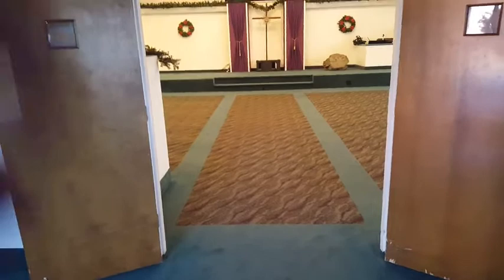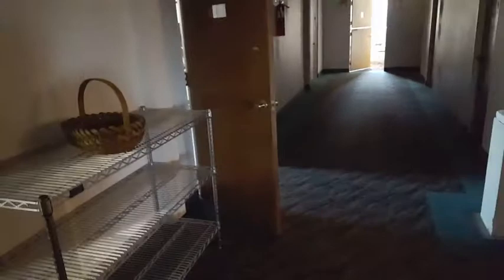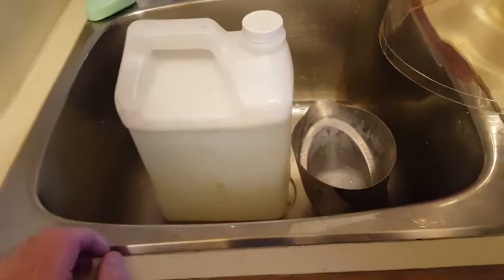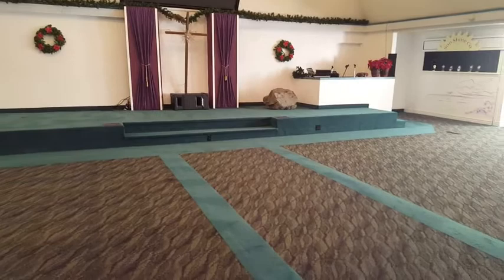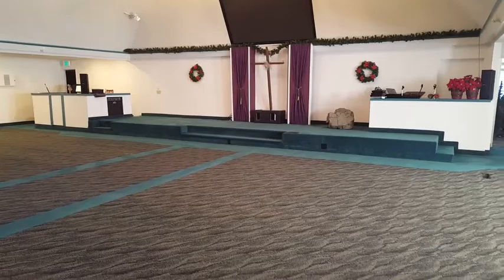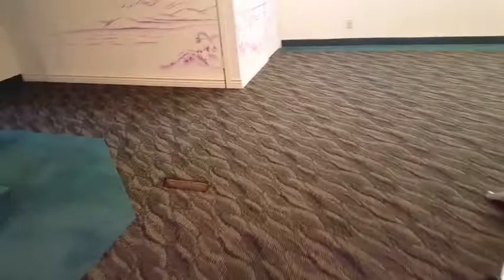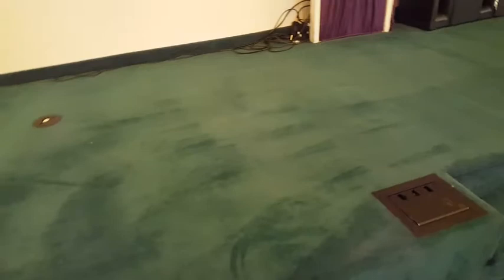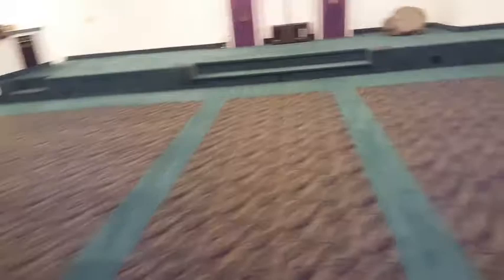Commercial Carpet Cleaning Happy Valley OR Phase I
Howells Carpet Cleaning is a Top-10 Best Carpet Cleaning Company In Happy Valley OR. Experienced in both commercial & residential methodologies, they deliver outstanding results that are both affordable and reasonable. Their deep cleaning process is 100% green and earth-safe. Eco-friendly cleaning solutions are readily biodegradable, contain ZERO residual soap residue and are completely safe for both small children and animals. Spilled coffee and pet urine are treated using only the highest quality cleaning products compose of top-rated materials.

A well dressed technician arrives to the home or business in a driving a marked company vehicle. Special carpet cleaning shoes are worn indoors while street shoes are left on the front porch. Plastic guards are strategically placed at wall corners to protect from potential damage. Furniture pieces are placed upon styrofoam blocks or plastic castors. Hard services are covered for protection when appropriate. True professionalism is thoughtful, thorough and intent with every decision and action. This is the reason Howells Carpet Cleaning is a Top-10 Best Carpet Cleaning Company recognized by Yelp.

Howells Carpet Cleaning understands commercial carpeting. Commercial carpets of comprised of synthetic fibers that absorb oils yet tends to resist water. This can make it a bit challenging to clean without the use of proper cleaning solution specifically designed to break water tension, allowing it to penetrate into these synthetic fibers. Encapsulations solutions break bonds between carpet fibers and foreign soils. Sticky residue is obliterated and rinsed free via the hot water extraction process. Powerful truck mounted steam cleaning combined with low moisture cleaning techniques produces a hybrid cleaning methodology that is far greater than any other cleaning process.

 Are you looking for the best affordable commercial carpet cleaning technician available? Please note that affordable never means cheap. The best commercial carpet cleaning is both reasonable the customer and the service provider. Small carpet cleaning businesses are expensive to operate. Professional equipment and top-notch cleaning products are never cheap. Low-coast cleaning solutions contain high concentrations of soap residue and never a suitable substitute for the real deal. Cheap carpet cleaners reduce over-head costs by providing substandard quality craftsmanship and cutting corners. Many of them only received their carpet cleaning training via watching YouTube videos. Does this sound like the commercial carpet cleaning technician that you want to hire? Of course not. Howells Carpet Cleaning provides local residents of Happy Valley OR with the best carpet cleaning experience available.

Have a dog that uses the front room as a pee pad? We treat both residential and commercial carpeting for animal stains and odors. Enzyme treatment will eliminate odors and sanitizes carpet. Peroxide cleaning solutions are usually enough to treat most urine spots in carpets. Peroxide based cleaning solutions both sanitize and neutralize commercial & residential carpets.

Howells Carpet Cleaning service in Clackamas County. Best Commercial Carpet Cleaning Happy Valley OR. Top-10 Rated Carpet Cleaning Company Oregon.

7609 SE Overland St. Milwaukie OR 97222